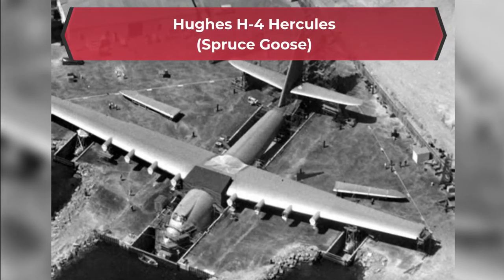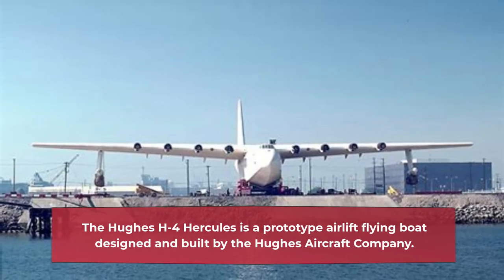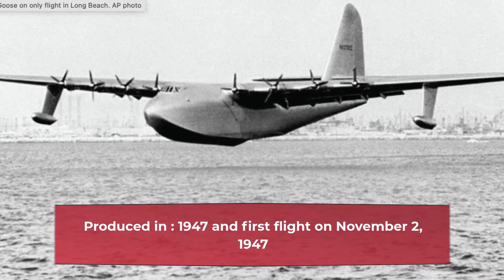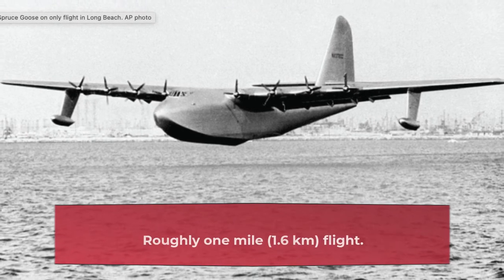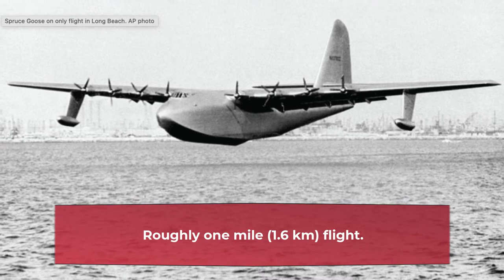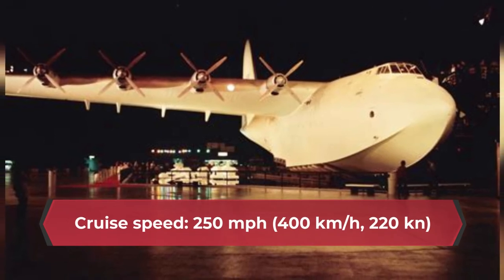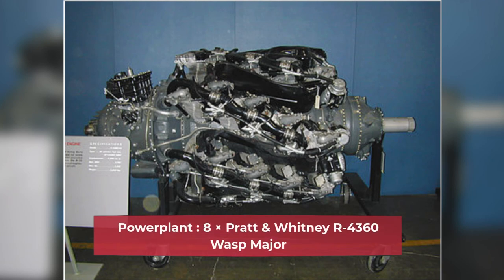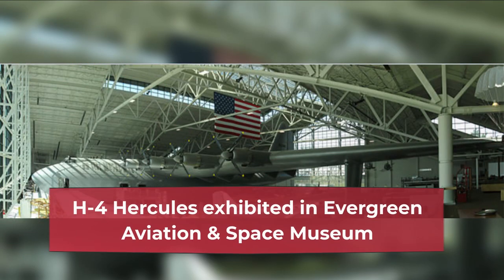Hughes H4 - Spruce Goose - Biggest wooden plane of the world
The Hughes H-4 Hercules known as the Spruce Goose is a prototype strategic airlift flying boat designed and built by the Hughes Aircraft Company. For trans atlantic flight transport intended to use during World War II, it was not completed in time to be used in the war. The aircraft made only one flight, on November 2, 1947, and the project never ended.